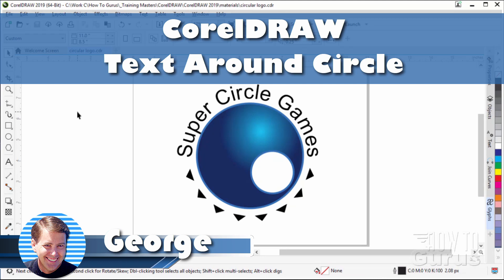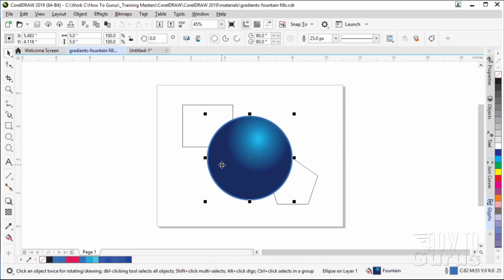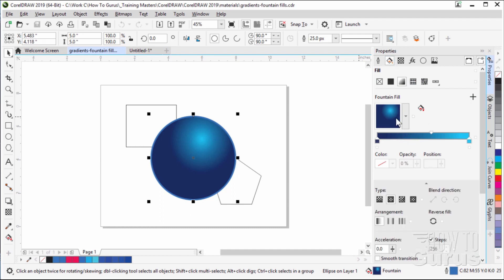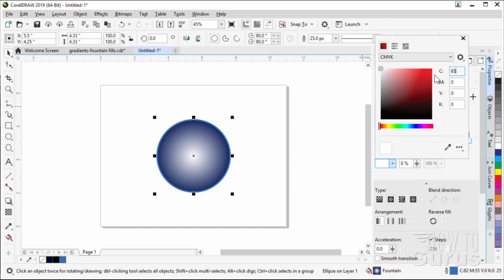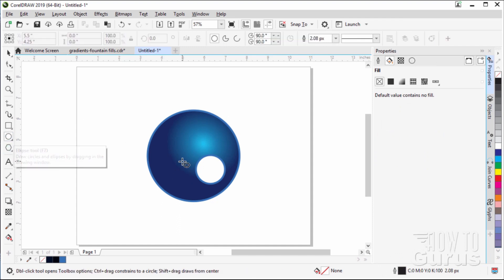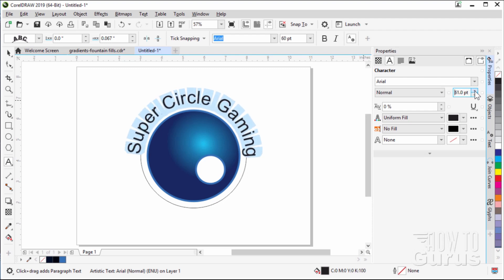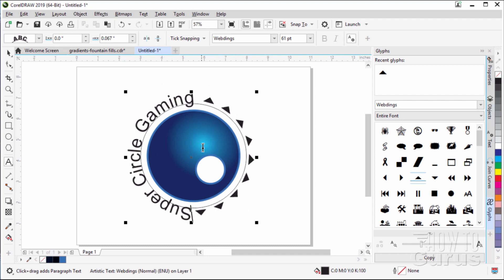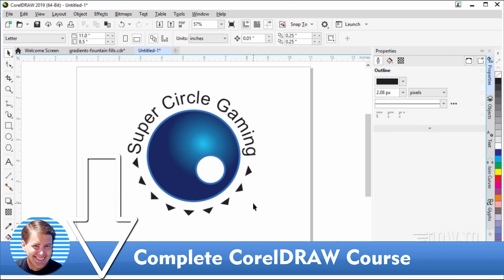How To CorelDRAW Text to Path on Curve Text on Circle Tutorial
CorelDRAW Text on a Circle Logo. I show you how to draw text on a circle with CorelDRAW. It is actually very easy to put CorelDRAW text to path or CorelDRAW text on curve. This works out very well for making a CorelDRAW circle logo which needs that text following a circle path around the logo. This quick and easy CorelDRAW tutorial shows you how.

00:00 CorelDRAW Text to Path
00:12 Example Sphere - New File
00:26 Make Basic Circle
02:28 Add Fountain Fill Gradient
04:19 Circle Cutout
05:07 Add Text on Curve
06:57 Add Symbols to Path
08:11 Spin Circle Text
08:56 Like Share Subscribe

Check out more great CorelDRAW training tutorials on my YouTube channel HTG George were I upload new projects every week. I show you how to get the most out of CorelDRAW. So dive right in and learn something new today!